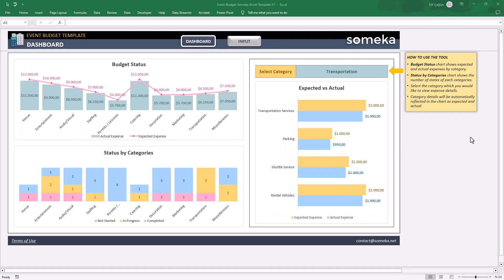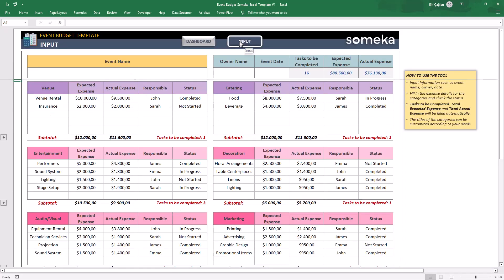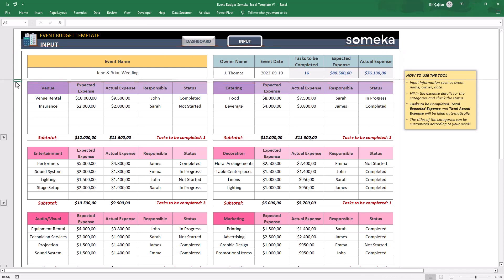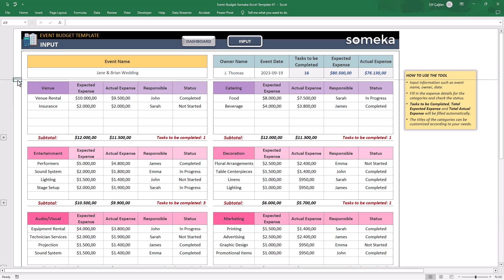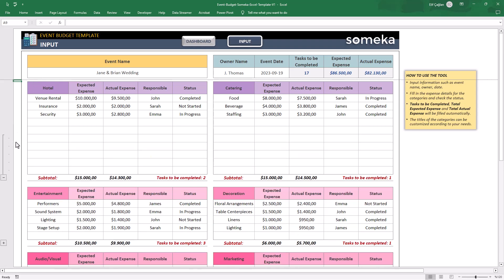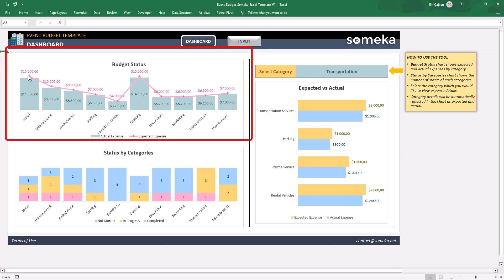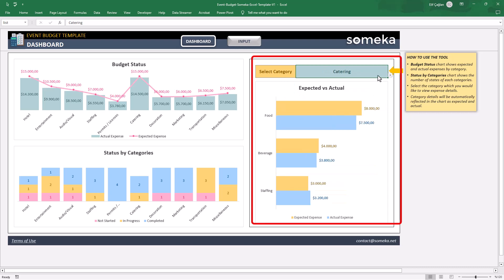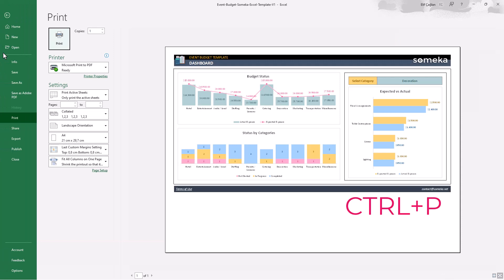Event Budget Excel Template | Organization Planner Spreadsheet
No more surprise over-spendings for your events. Make your budget and avoid unexpected spendings. Here's our Event Budget Excel Template for you to plan your weddings, ceremonies, or other events.

Check this quick tutorial for Event Budget Spreadsheet and download the file.

0:00 - Intro
0:30 - Data input
2:08 - Dashboard
3:26- Conclusion

# Event Budget Template in Excel
# Fillable, editable and printable spreadsheet
# Instant download Event Planner
# Informational notes included
# Ready-to-use template